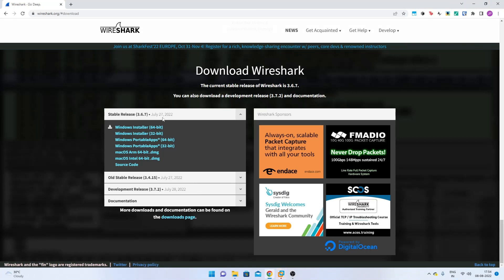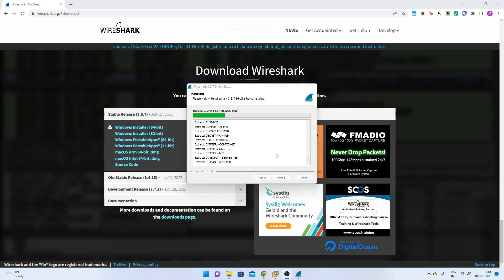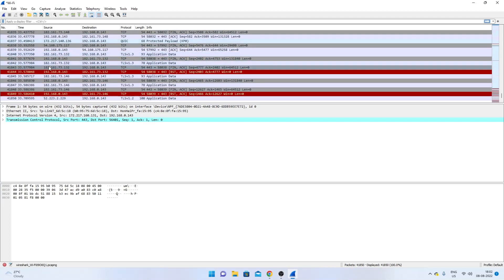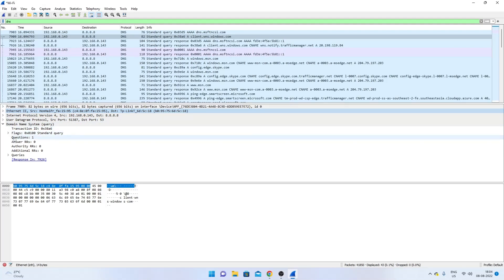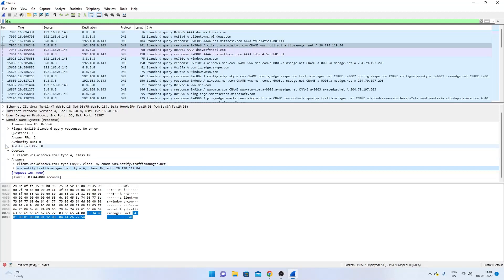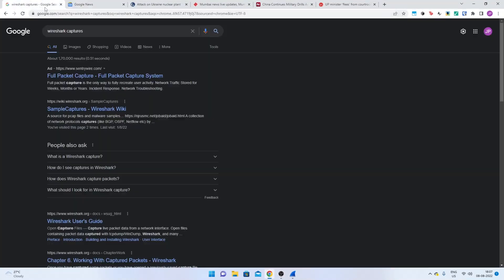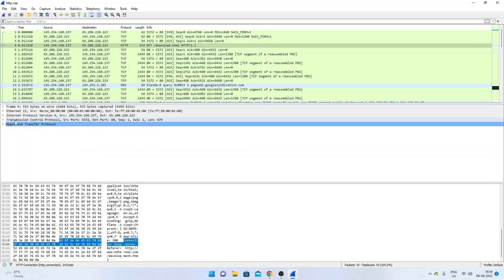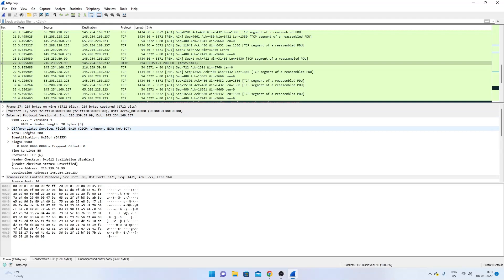Introduction to Wireshark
In this video, we will introduce the viewer to Wireshark. This tool is widely used to capture network traffic and analyse them protocol-dependently. You can see what kind of network traffic flows through your network interfaces. You can analyse DNS, HTTP, and other application layer protocols. You can see how TCP/IP encapsulation and decapsulation work in real life.

I will show you how to analyse pre-captured packets (the Wireshark wiki provides many such protocol-specific captures). This is especially useful for exercises as answers remain consistent across viewers.

I am Prof. Jyotiprakash Mishra, and I teach core computer science courses to students at the Kalinga Institute of Industrial Technology, Bhubaneswar.